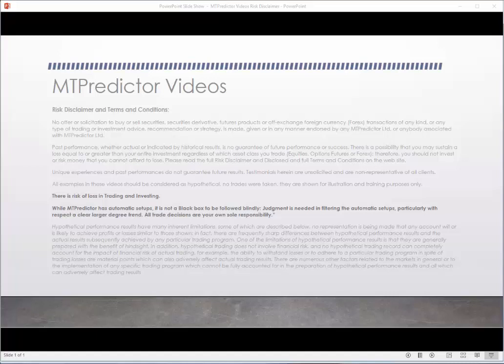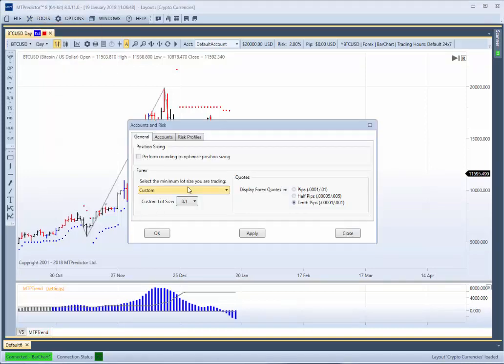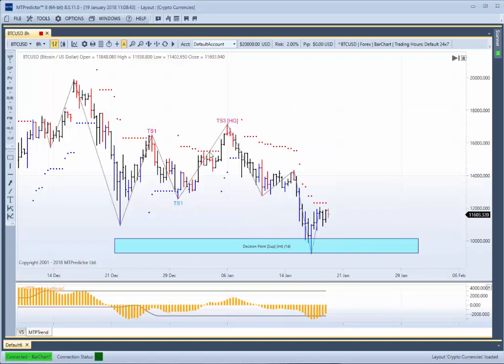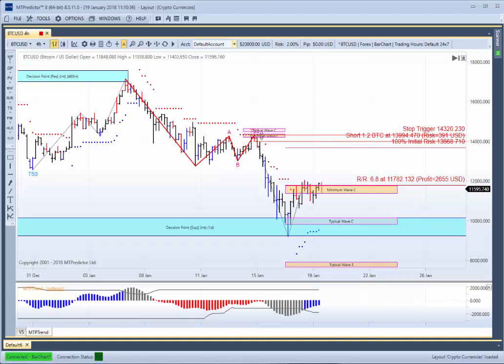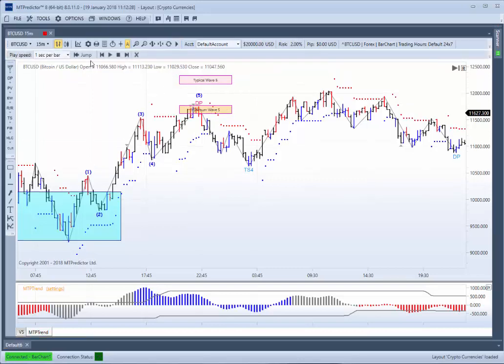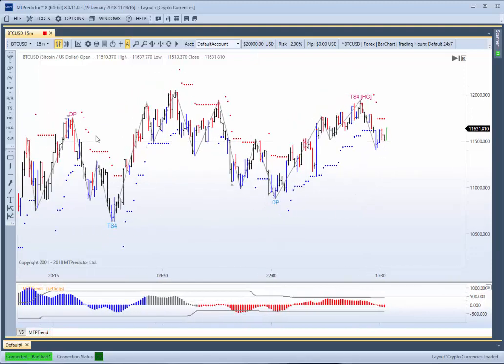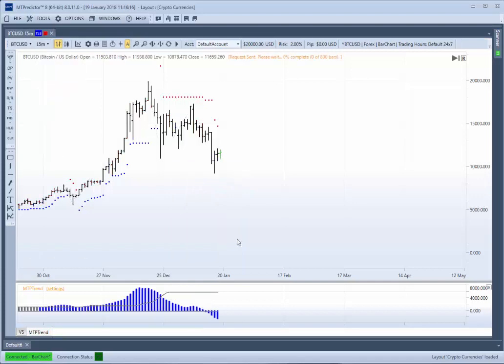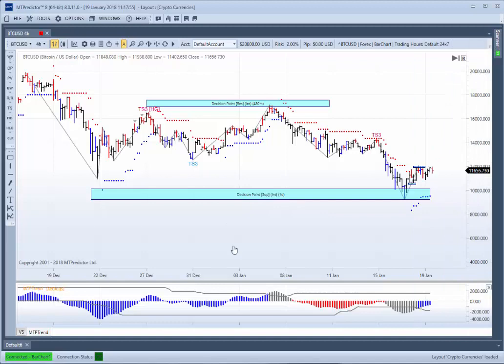MTPredictor A Look at Trading Crypto Currencies Bitcoin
In today’s MTPredictor video I take a look at Trading Crypto currencies in MTPredictor, where I take a look at Bitcoin in particular: As you can see from the video, there have been some nice MTPredictor setups recently. The most interesting is whether the current Daily DP support zone will hold or not ?